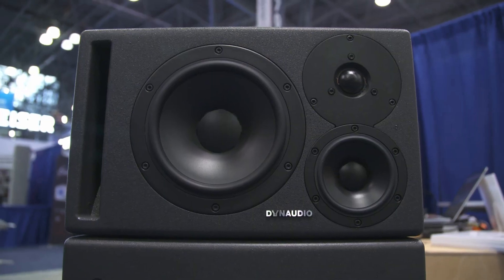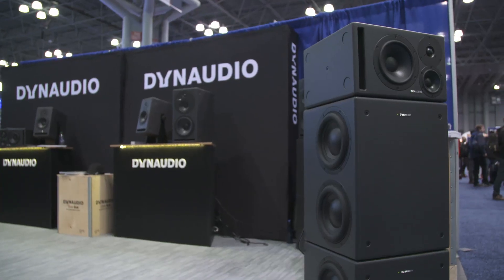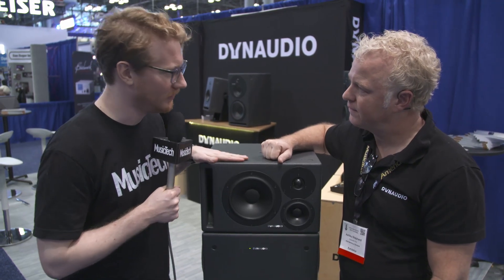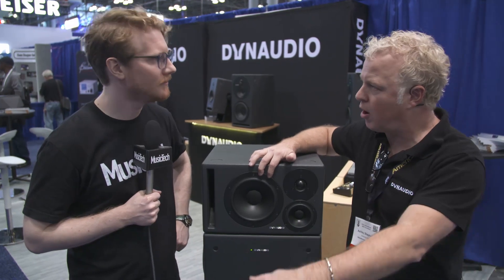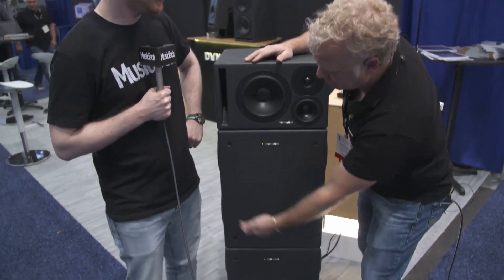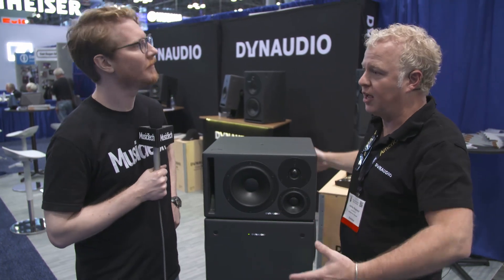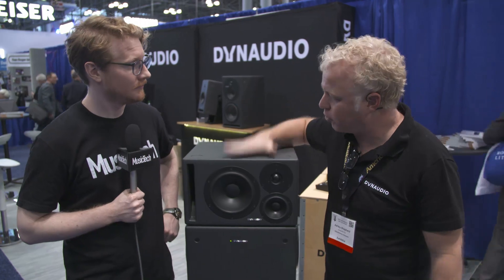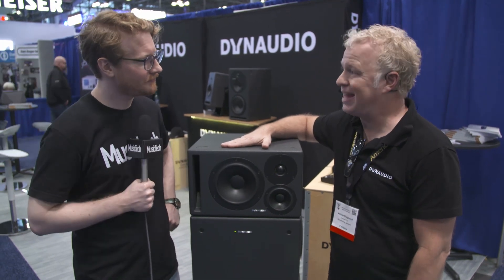Flat response down to 17Hz? We check out the Dynaudio Core 47 & Core Sub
Dynaudio’s Core 47 and Core Sub are high-end studio monitors that have digital inputs and support up to 24-bit/192kHz signals.

The Core 47 sports a three-way speaker – a one-inch tweeter, a four-inch mid speaker and a seven-inch woofer – with class D amplification for a combined 1,150 watts. It extends all the way from 37Hz to 31kHz, and has three room correction settings to compensate for their placements in the studio.

The Core Sub is a matched subwoofer, powered by a 1,000-watt class D amp, whose four nine-inch woofers are able to handle frequencies all the way down to 13.5Hz – with a maximum SPL of 120dB.